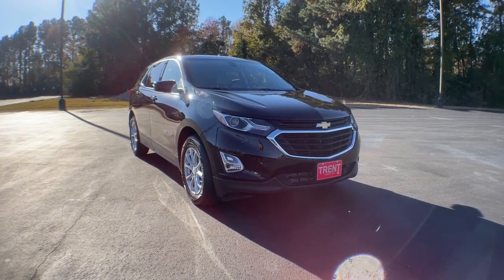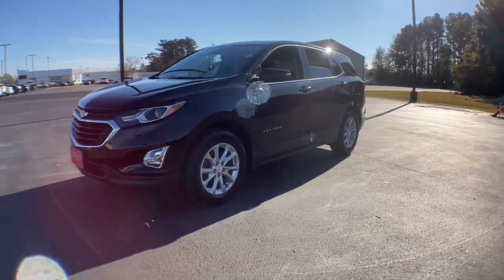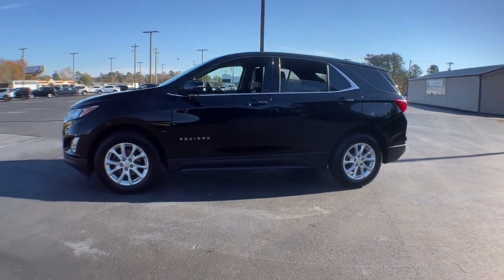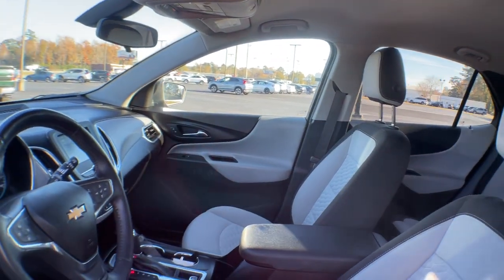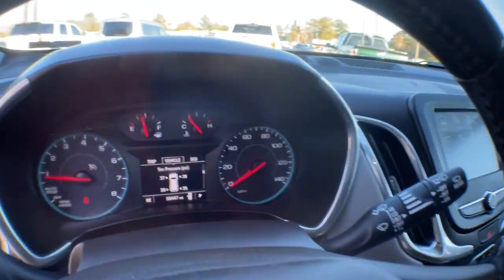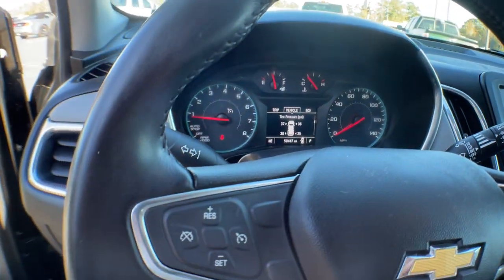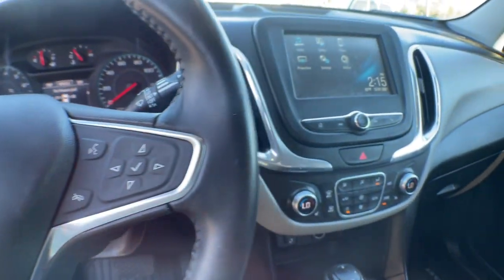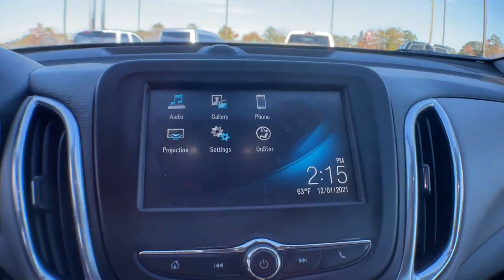2018 Chevrolet Equinox Jacksonville, Greenville, New Port, Morehead City, Wilmington, NC P10219A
Mosaic Black Metallic Used 2018 Chevrolet Equinox available in New Bern, North Carolina at Trent Cadillac Buick GMC. Servicing the Jacksonville, Greenville, New Port, Morehead City, Wilmington, NC area.

Drivers wanted for this dominant and dynamic 2018 Chevrolet Equinox LT. Enjoy silky smooth shifting from the Automatic transmission paired with this impressive Turbocharged Gas I4 1.5L/ engine. With an incredible amount of torque, this vehicle deserves a passionate owner! It comes equipped with these options: WHEELS, 17 (43.2 CM) ALUMINUM (STD), UNIVERSAL HOME REMOTE includes garage door opener, programmable, TRANSMISSION, 6-SPEED AUTOMATIC, ELECTRONICALLY-CONTROLLED WITH OVERDRIVE includes Driver Shift Control (STD), TIRES, P225/65R17 ALL-SEASON BLACKWALL, STEERING WHEEL, LEATHER-WRAPPED 3-SPOKE, SEATS, HEATED DRIVER AND FRONT PASSENGER, SEATS, FRONT BUCKET (STD), REMOTE START, REAR PARK ASSIST WITH AUDIBLE WARNING, and REAR CROSS-TRAFFIC ALERT. Drive for days in this lively and playful Chevrolet Equinox. You've earned this - stop by Trent Buick GMC located at 1707 Highway 70 East, New Bern, NC 28560 to make this car yours today! No haggle, no hassle.
Preferred Equipment Group 1LT,3.50 Final Drive Axle Ratio,17 Aluminum Wheels,Front Bucket Seats,Premium Cloth Seat Trim,Radio: Chevrolet MyLink AM/FM Stereo,Confidence & Convenience Package,8-Way Power Driver Seat Adjuster,Front Passenger 4-Way Manual Seat Adjuster,Driver Confidence Package,Remote Vehicle Starter System,Dual Zone Automatic Climate Control,Outside Heated Power-Adjustable Mirrors,Heated Driver & Front Passenger Seats,3-Spoke Leather-Wrapped Steering Wheel,Rear Power Liftgate,SiriusXM Satellite Radio,Rear Park Assist w/Audible Warning,Rear Cross Traffic Alert,Universal Home Remote,Lane Change Alert w/Side Blind Zone Alert,Bluetooth  For Phone,USB Port & Auxiliary Input Jack,6 Speaker Audio System Feature,Driver Convenience Package,AM/FM radio: SiriusXM,Premium audio system: Chevrolet MyLink,Exterior Parking Camera Rear,Emergency communication system: OnStar and Chevrolet connected services capable,Apple CarPlay/Android Auto,4-Wheel Disc Brakes,6 Speakers,Air Conditioning,Electronic Stability Control,Front Center Armrest,Leather Shift Knob,Spoiler,Tachometer,ABS brakes,Alloy wheels,Brake assist,Bumpers: body-color,Delay-off headlights,Driver door bin,Driver vanity mirror,Dual front impact airbags,Dual front side impact airbags,Four wheel independent suspension,Front anti-roll bar,Front reading lights,Fully automatic headlights,Heated door mirrors,Illuminated entry,Low tire pressure warning,Occupant sensing airbag,Outside temperature display,Overhead airbag,Overhead console,Panic alarm,Passenger door bin,Passenger vanity mirror,Power door mirrors,Power driver seat,Power steering,Power windows,Radio data system,Rear anti-roll bar,Rear reading lights,Rear seat center armrest,Rear window defroster,Rear window wiper,Remote keyless entry,Security system,Speed control,Speed-sensing steering,Split folding rear seat,Steering wheel mounted audio controls,Telescoping steering wheel,Tilt steering wheel,Traction control,Trip computer,Variably intermittent wipers,Front beverage holders,High-Intensity Discharge Headlights,Compass,STEERING WHEEL  LEATHER-WRAPPED 3-SPOKE,MOSAIC BLACK METALLIC,ENGINE  1.5L TURBO DOHC 4-CYLINDER  SIDI  VVT  (170 hp [127.0 kW] @ 5600 rpm  203 lb-ft of torque [275.0 N-m] @ 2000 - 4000 rpm) (STD),UNIVERSAL HOME REMOTE  includes garage door opener  programmable,CONFIDENCE & CONVENIENCE PACKAGE  includes (B26) Driver Confidence Package and (ZQ2) Driver Convenience Package content,DRIVER CONFIDENCE PACKAGE  includes (UD7) Rear Park Assist  (UFG) Rear Cross-Traffic Alert  (UKC) Lane Change Alert with Side Blind Zone Alert and (DWK) outside heated power-adjustable manual-folding body-color mirrors with turn signal indicators,SEATS  HEATED DRIVER AND FRONT PASSENGER,TIRES  P225/65R17 ALL-SEASON BLACKWALL,REAR CROSS-TRAFFIC ALERT,MIRRORS  OUTSIDE HEATED POWER-ADJUSTABLE  MANUAL-FOLDING  BODY-COLOR  with turn signal indicators,REMOTE START,AIR CONDITIONING  DUAL-ZONE AUTOMATIC CLIMATE CONTROL  with individual climate settings for driver and right-front passenger,TRANSMISSION  6-SPEED AUTOMATIC  ELECTRONICALLY-CONTROLLED WITH OVERDRIVE  includes Driver Shift Control (STD),LANE CHANGE ALERT WITH SIDE BLIND ZONE ALERT,AUDIO SYSTEM  CHEVROLET MYLINK RADIO WITH 7 DIAGONAL COLOR TOUCH-SCREEN  and AM/FM stereo  includes Bluetooth streaming audio for music and most phones; featuring Android Auto and Apple CarPlay capability for compatible phones (STD),LT PREFERRED EQUIPMENT GROUP  includes Sta